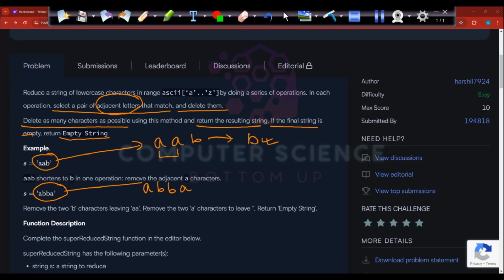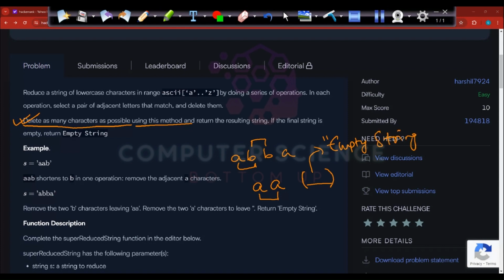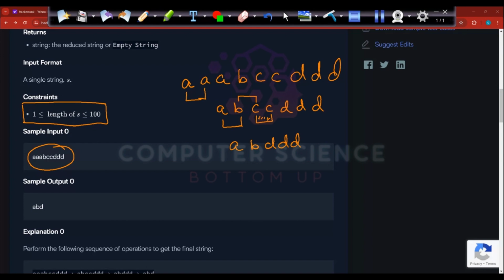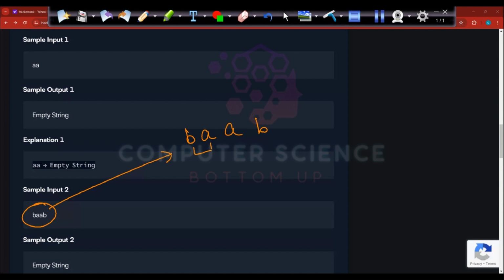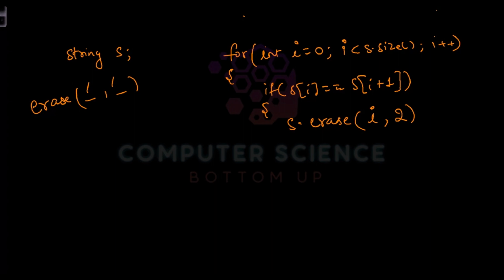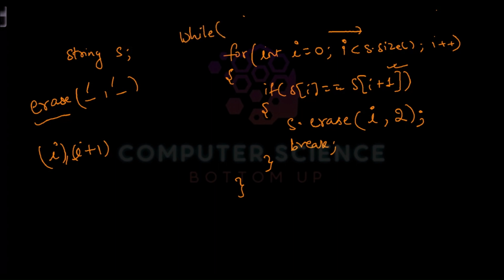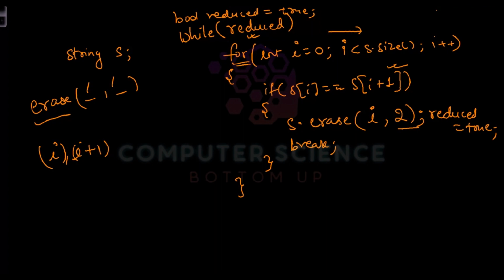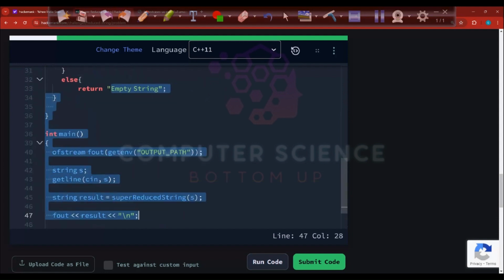Data Structures && Algorithms : (CODING) Super Reduced String.